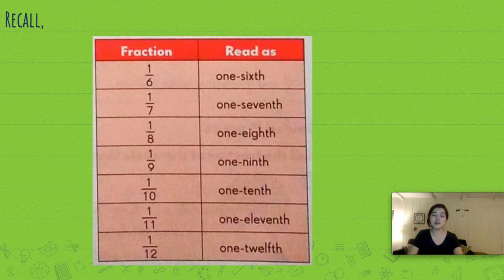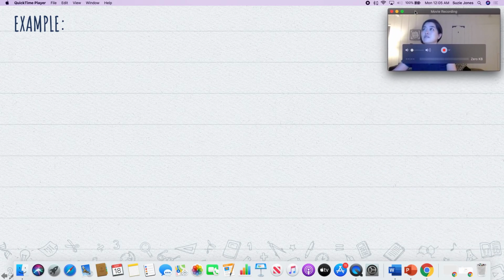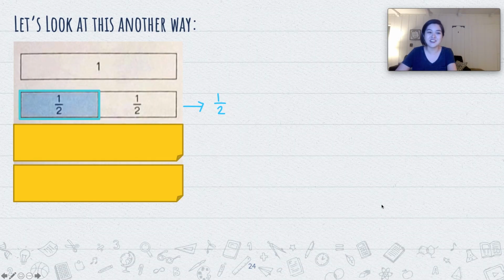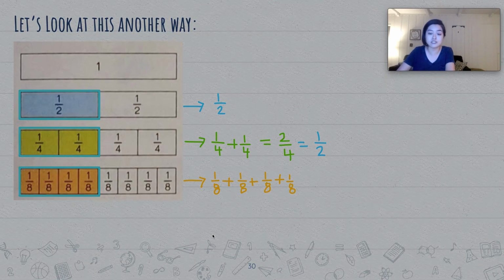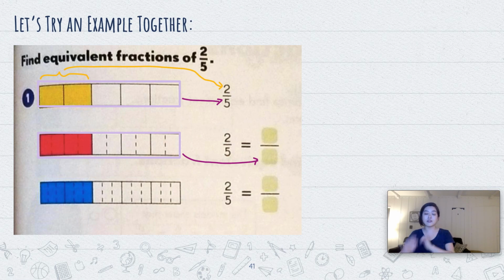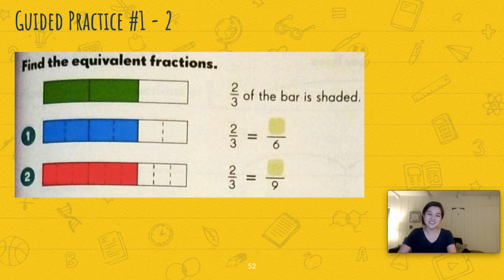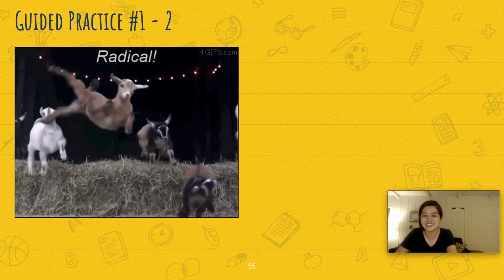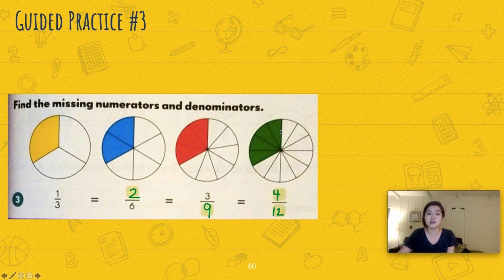Math 3 Presentation 5 18 Monday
Understanding Equivalent Fractions